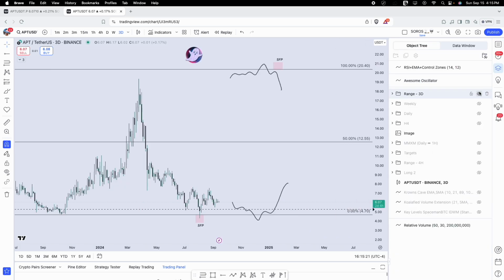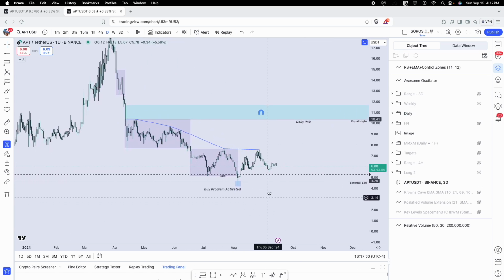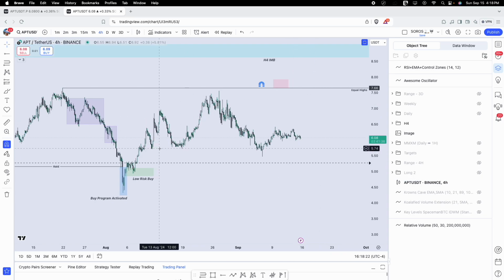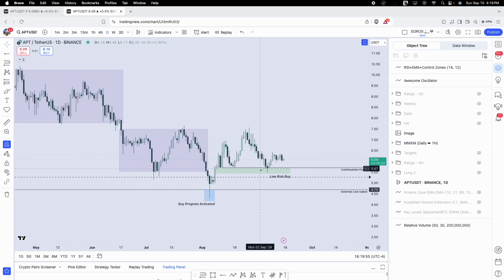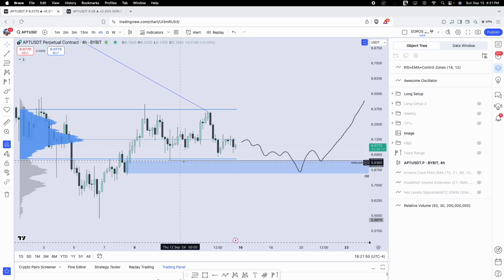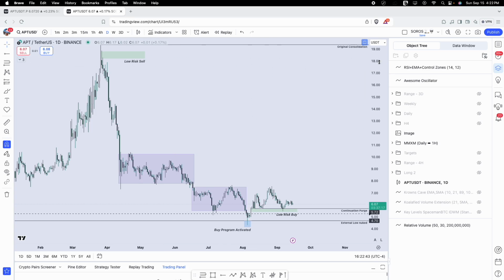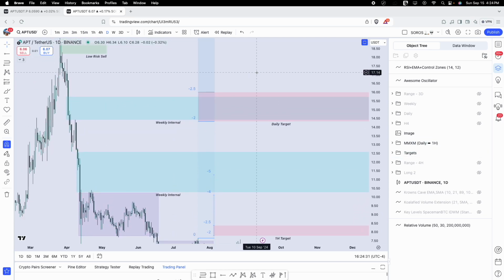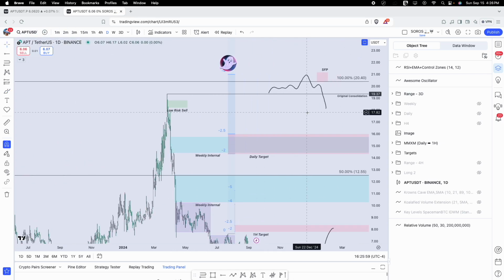$APT Fresh Long Setup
This is a continuation of the Aptos setup from the other day. The trade has evolved and is now an A+ Long Setup. Enjoy!